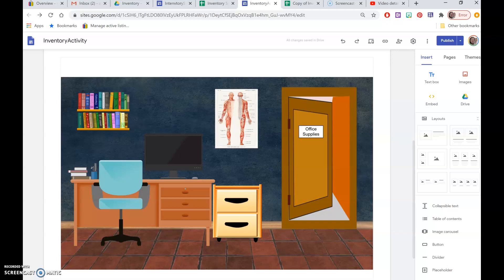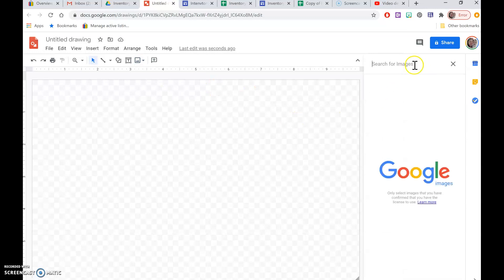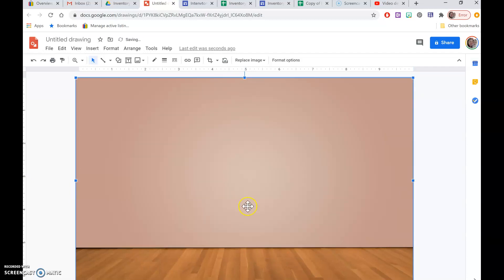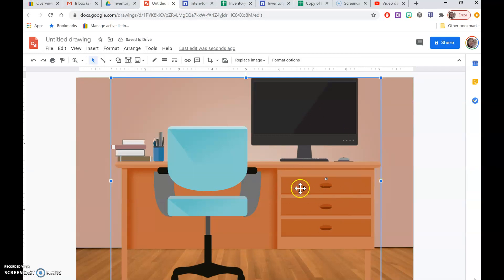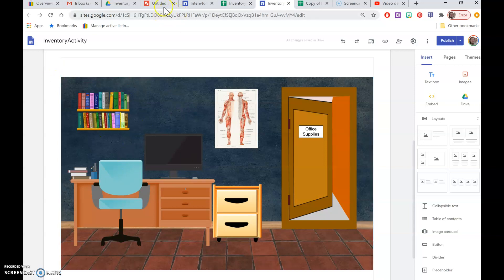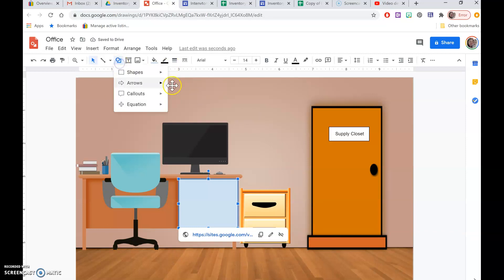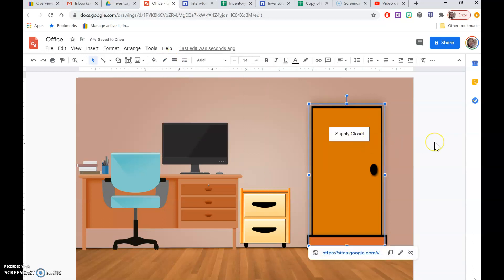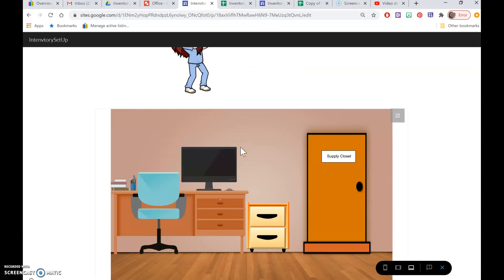Creating Fun Digital Classroom Activities Part 2